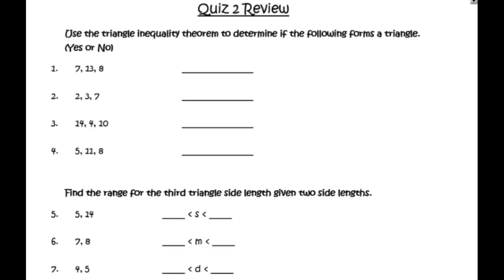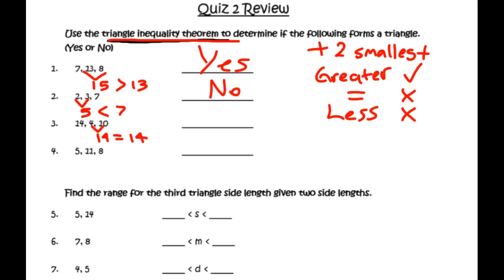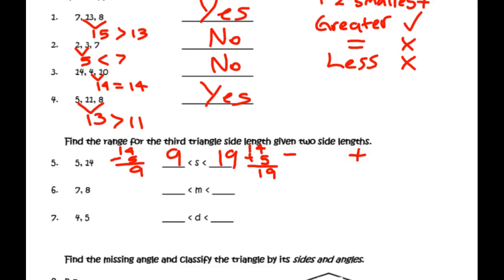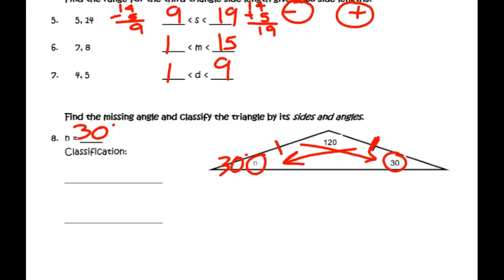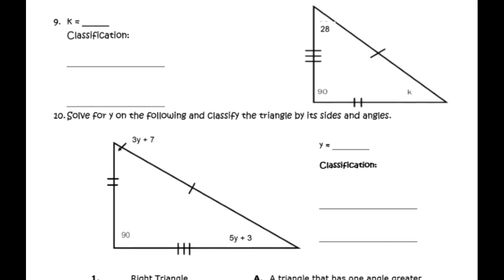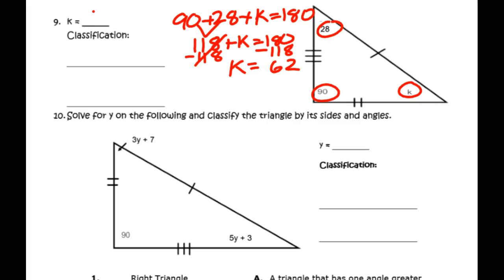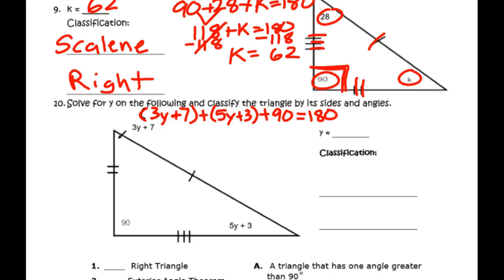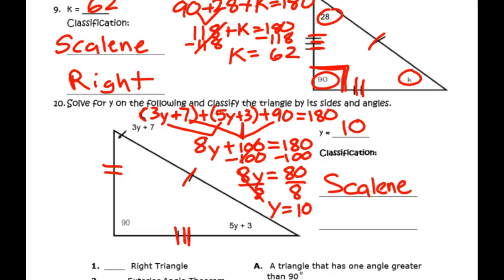11/13/17 Review Quiz 2